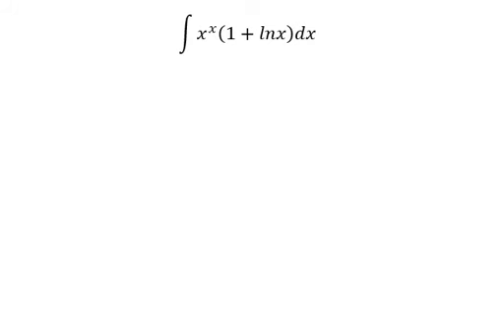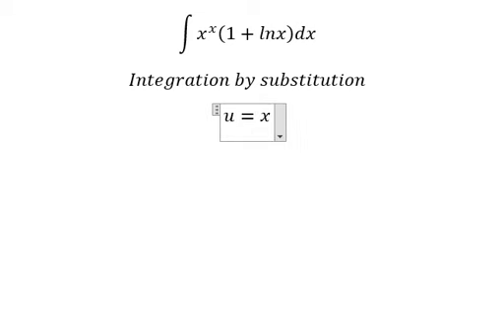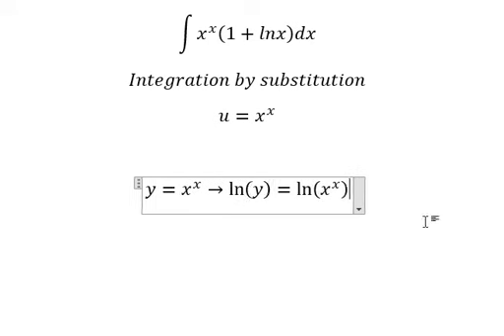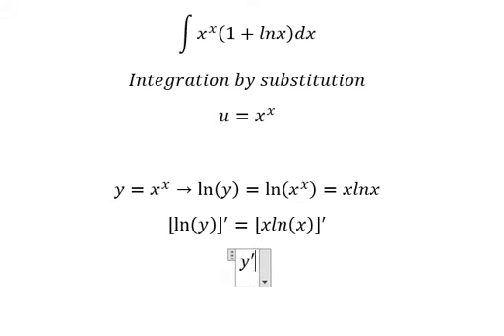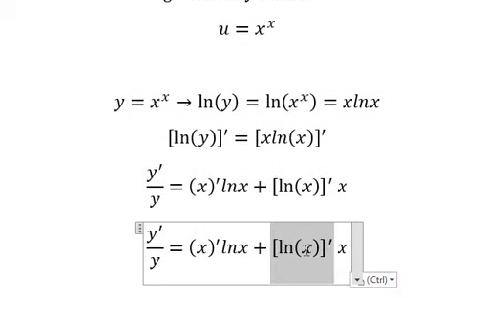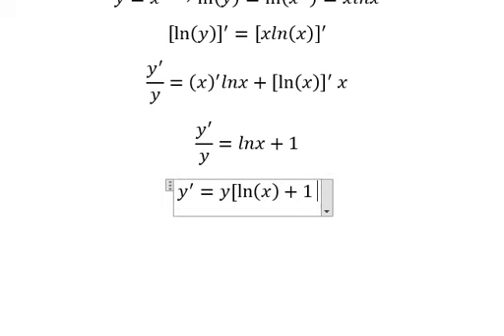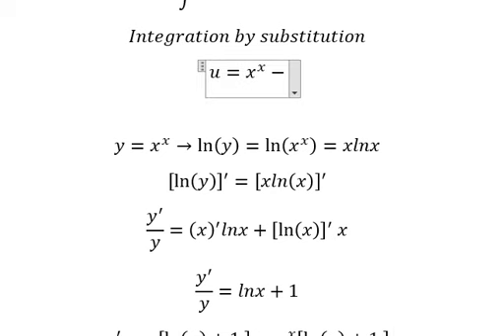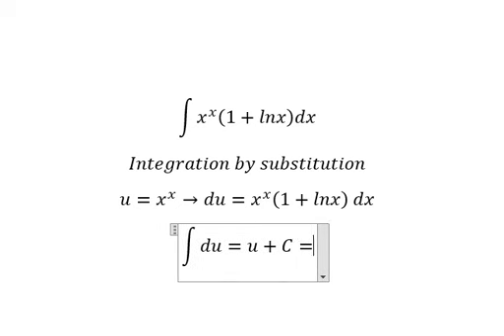Calculus Help: ∫ x^x (1+lnx)dx - Integration by substitution - Technique - Exponential Rule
Here is the technique to find this integration and how to find them in here